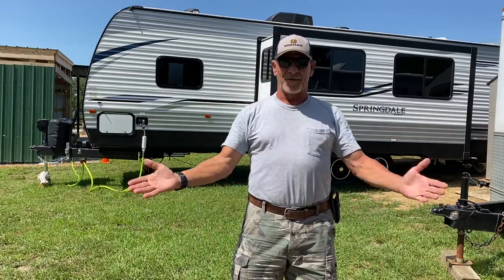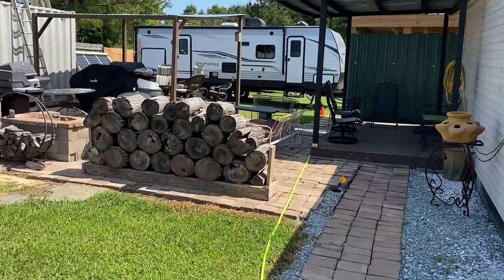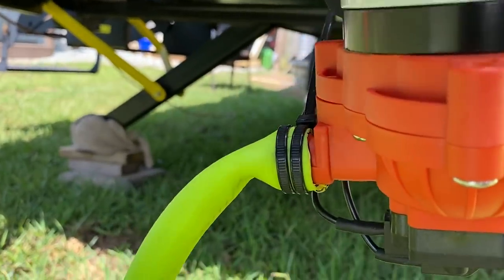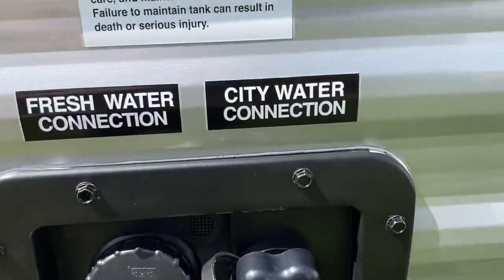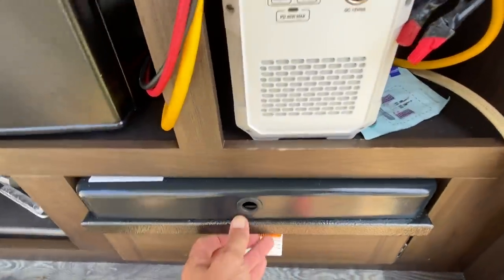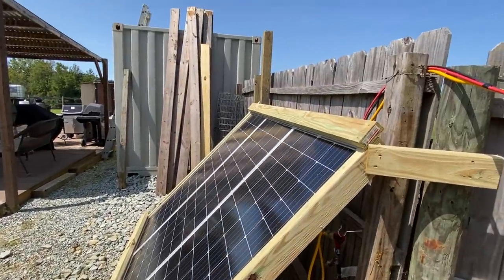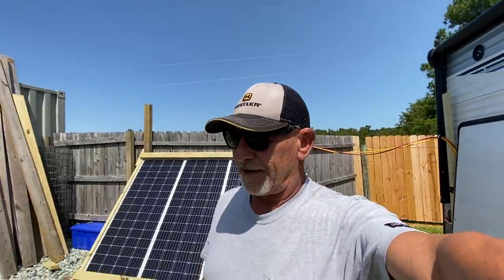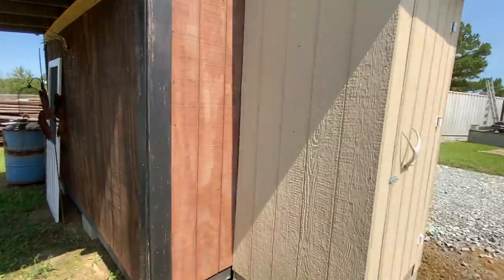HOW TO GO OFF GRID. RV LIFE.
This video explains what I did to make this RV,  go completely off grid.